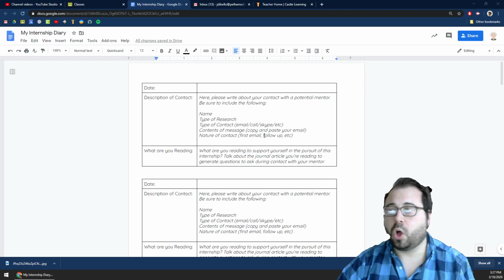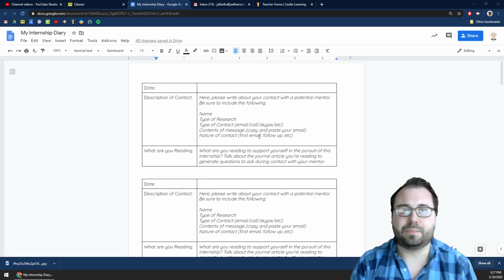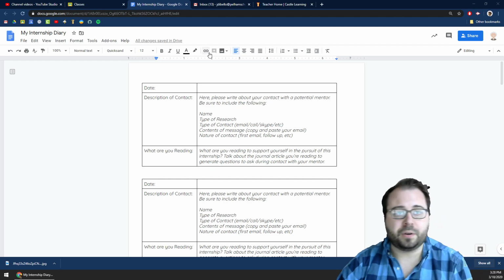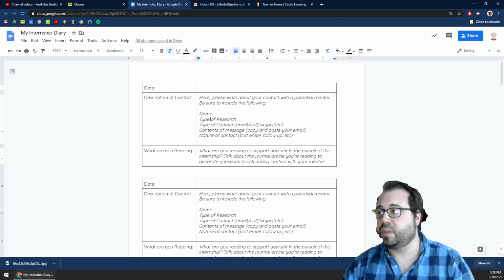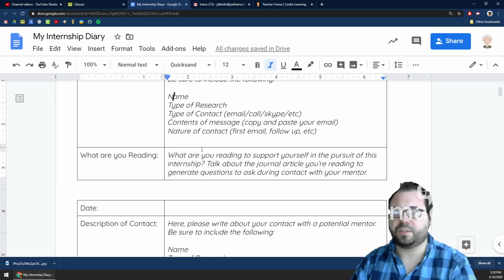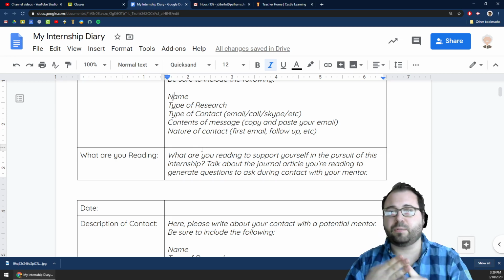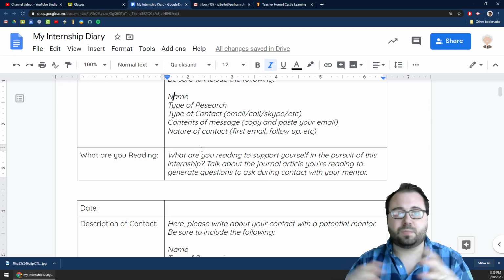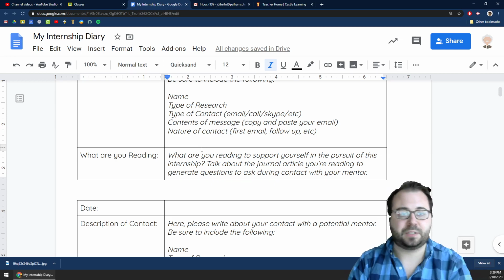Mentor Search Diary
This is how you will be communicating to me about your mentor search.